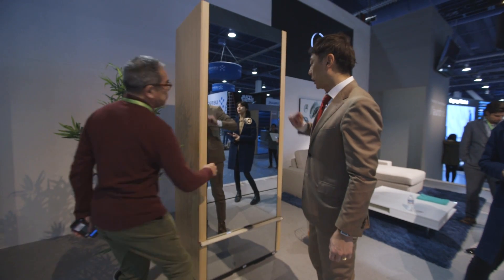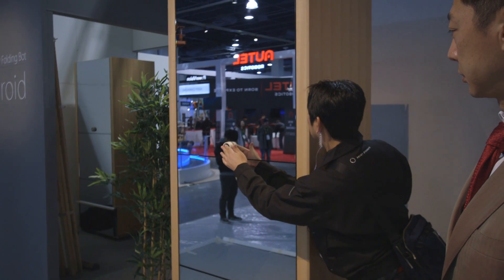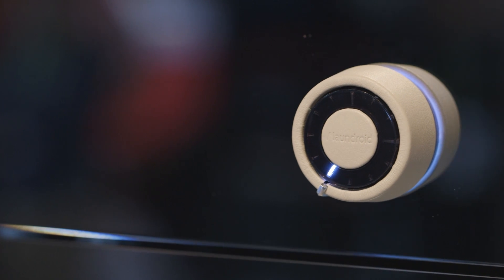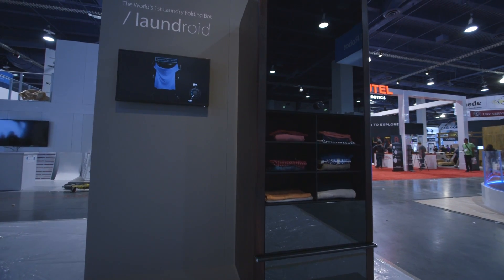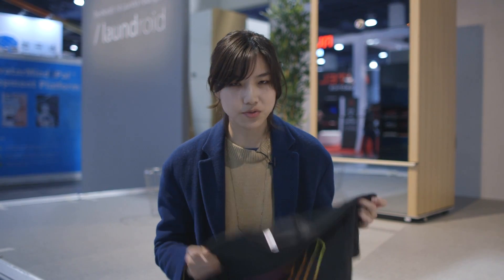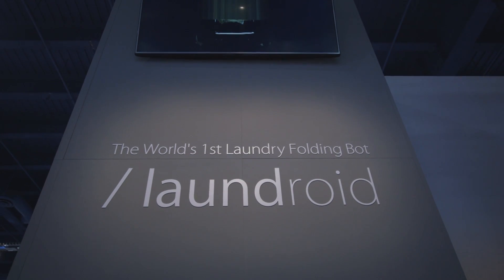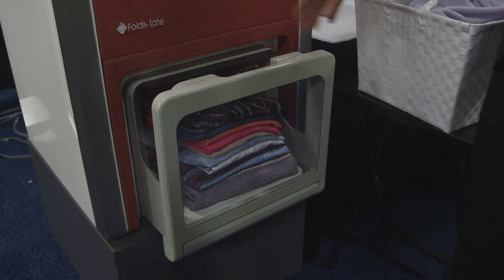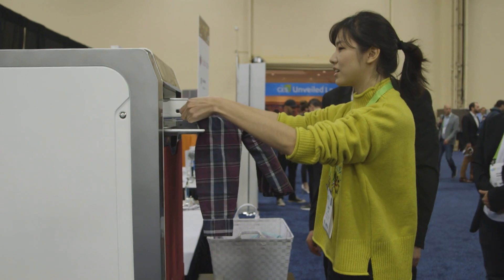Laundroid laundry-folding robot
Laundroid lets users drop in a load of laundry, and uses cameras, artificial intelligence, and multiple robot arms to determine the best way to fold clothes. It takes about 5-10 minutes to fold one t-shirt and it costs $16,000, so you’d better have a lot of both time and money.